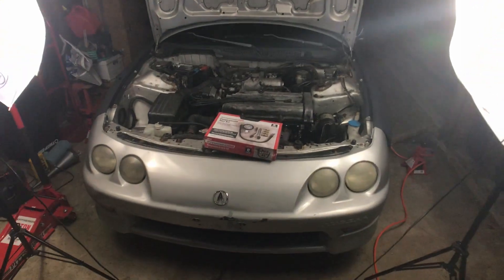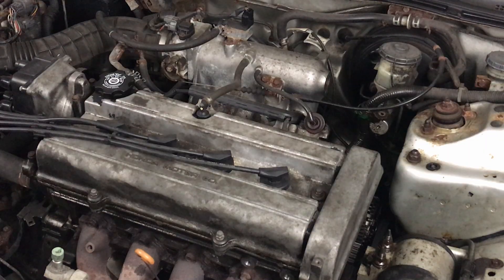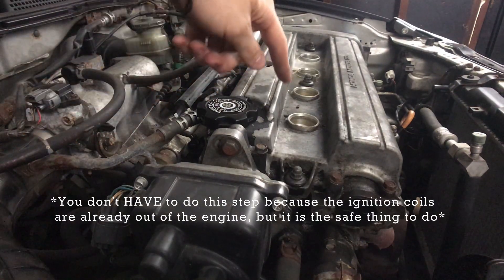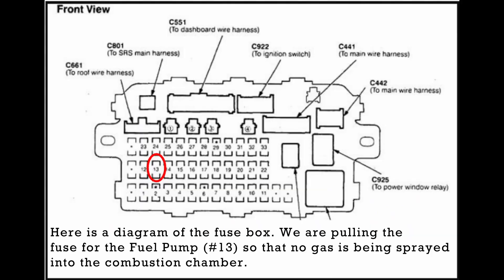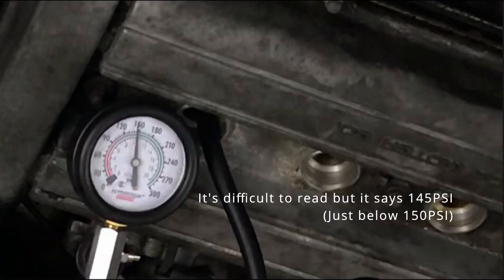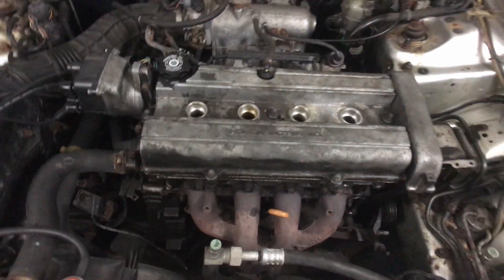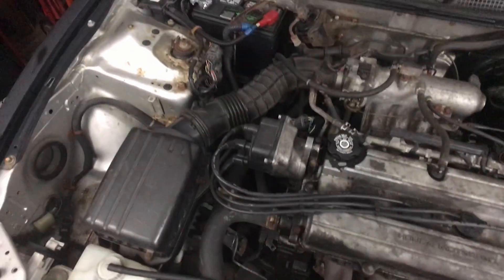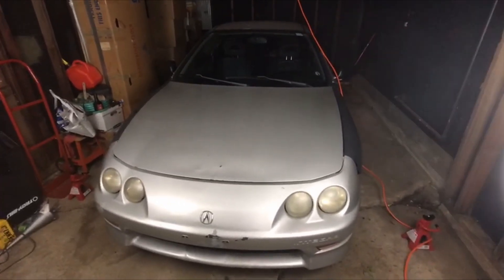Compression test on the 1998 Acura Integra RS. How to tell / Symptoms your head gasket is blown.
This is video 2 of the 1998 Acura Integra build / restoration. In this video I detail how to do a compression test with the intent to see if my head gasket is blown. I also talk about some of the symptoms of a blown head gasket and what to look for.

-Oil in the coolant
-Coolant in the oil
-White Smoke from the exhaust
-Irregular distribution of compression rates across the cylinders
       ---For example, If the middle 2 cylinders are much lower compression
than the outer cylinders, it is likely that your head gasket is failing in-between them.

So stick around to see the Acura Integra build from start to finish.